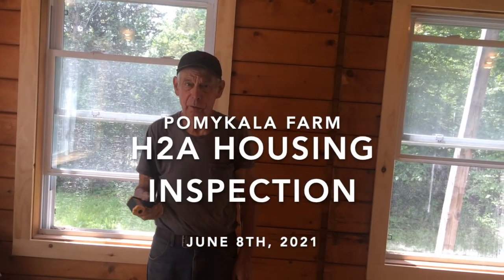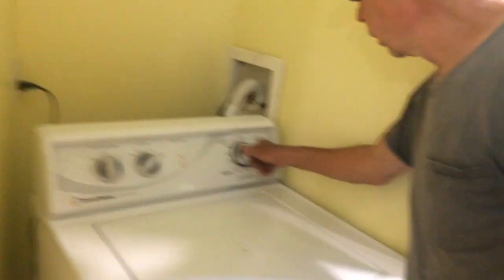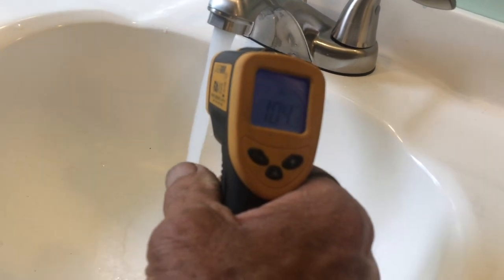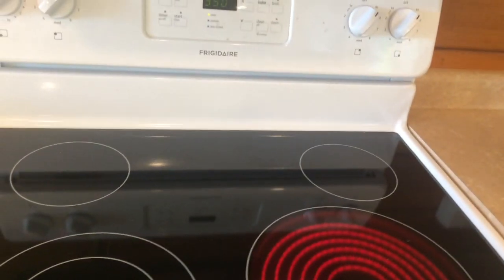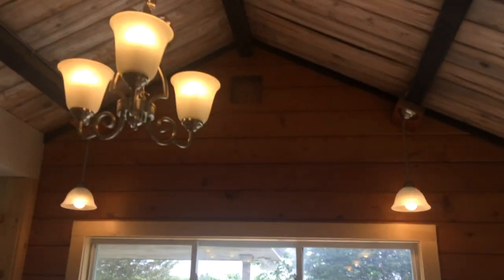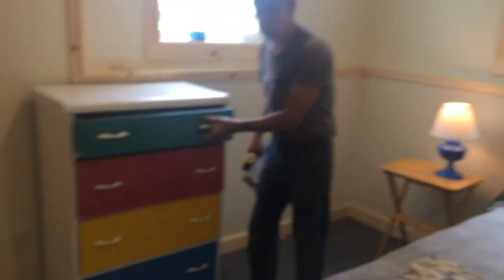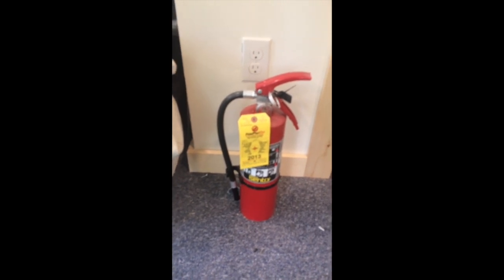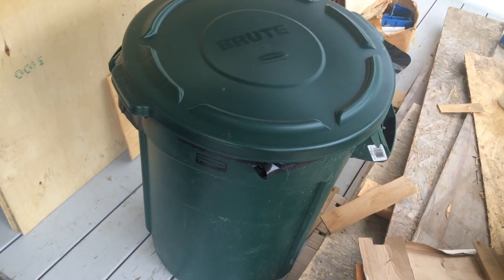Pomykala Farm H2A Housing Inspection